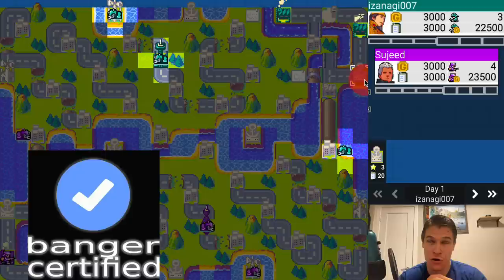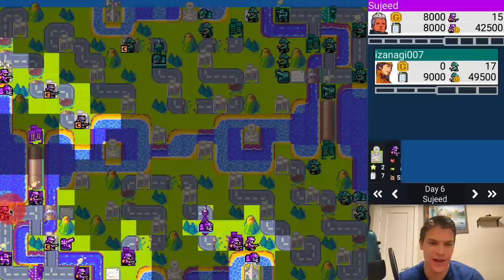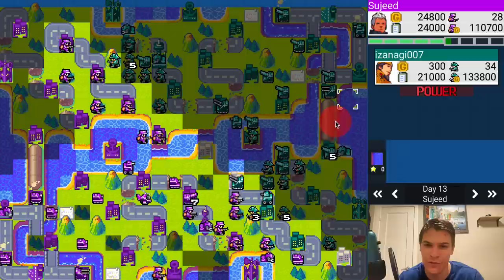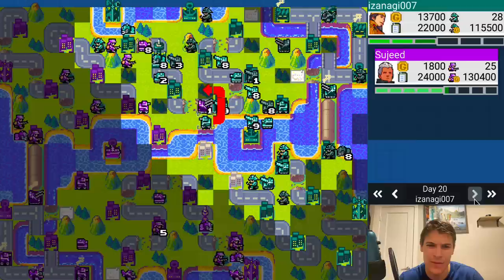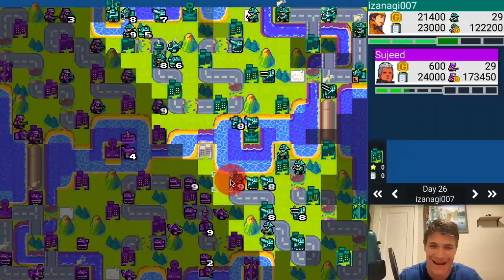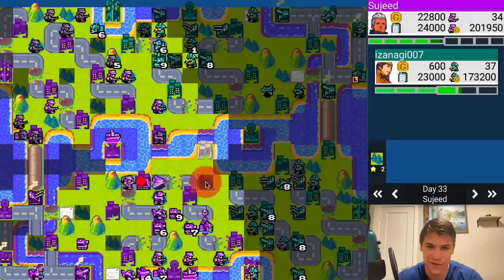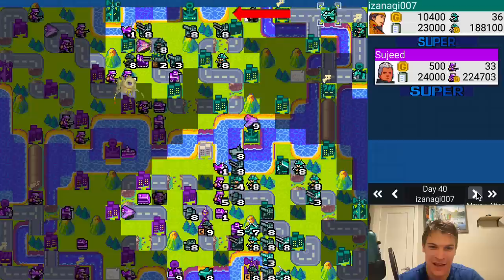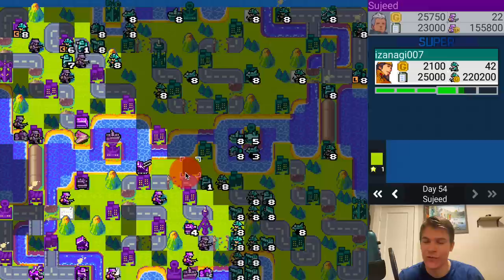Insane Advance Wars Games: Izanagi007 Vs Sujeed (Fog: Stitch Monster V2)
Who likes stalling more? Grit or Hawke...?

0:00 Intro
6:30 The GAME